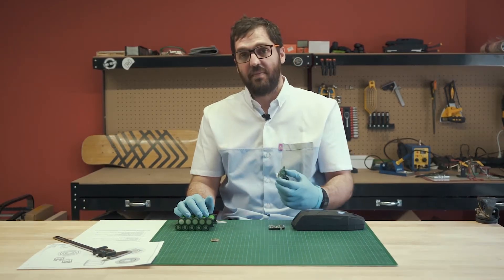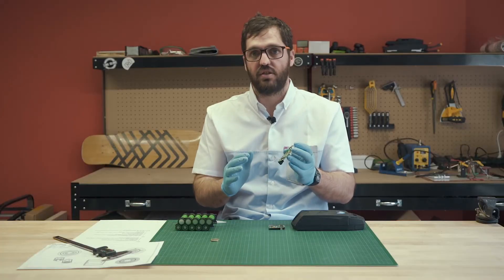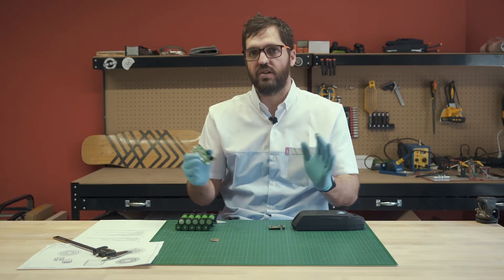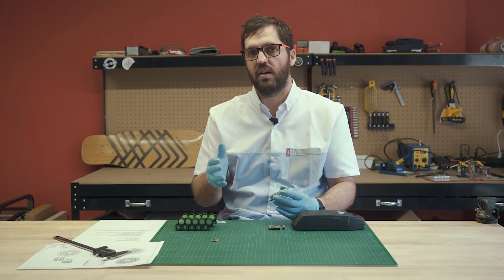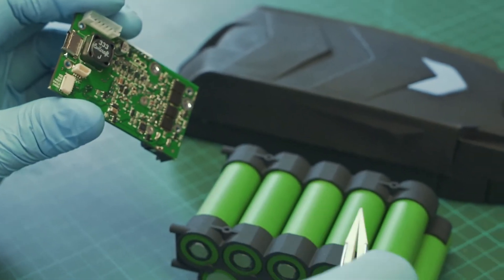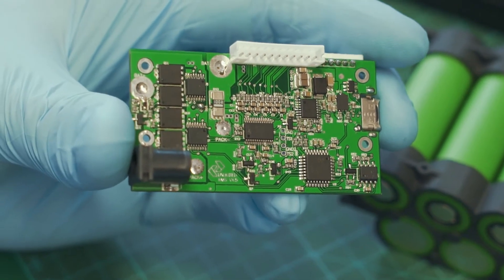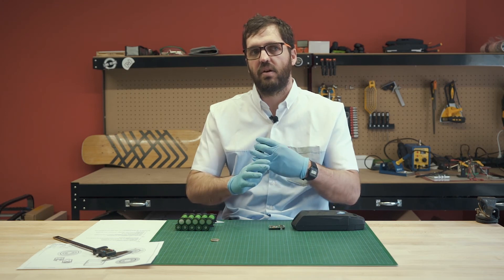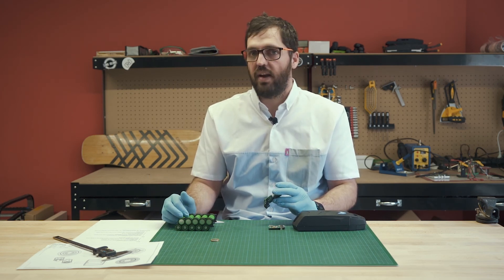Unlimited: BMS Update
A brief update on the current state of our Battery Management System (BMS). Hosted by our incredible engineer, Juan P.